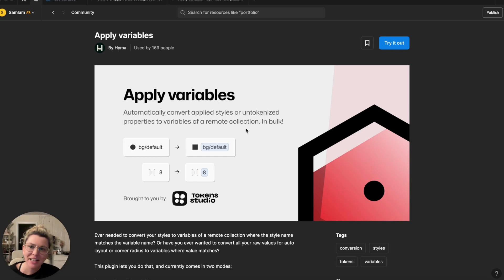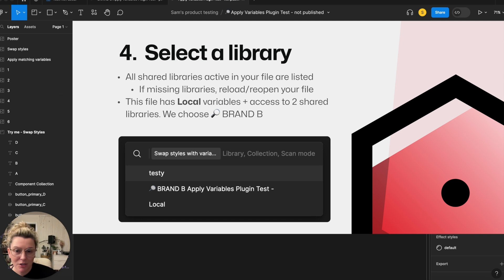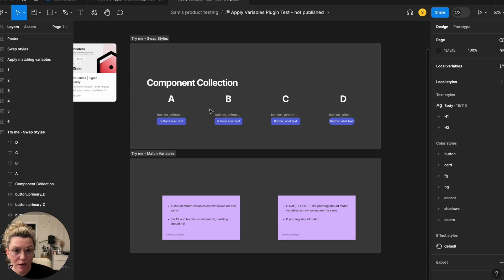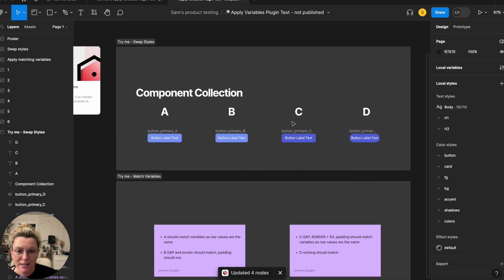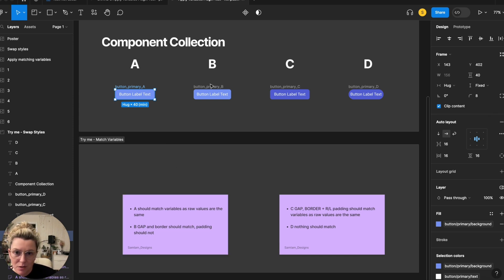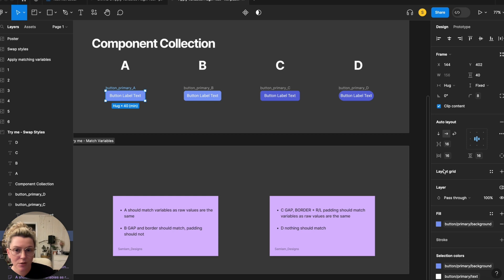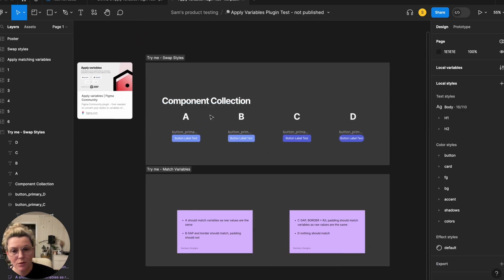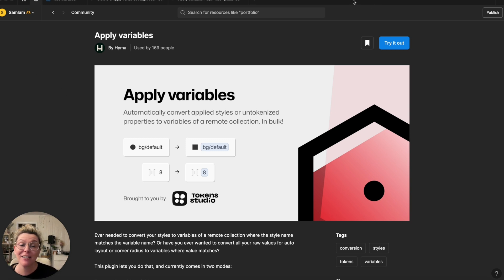Apply variables - Convert applied styles to variables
Already have your variables set up and want to bulk apply them to your work? You can swap styles with variables or apply variables that match raw number values to elements in any file with access to your variables collections!

👀 Video Topics
00:00 - Intro to Apply Variables Plugin
00:33 - Swap styles how it works
00:48 - Apply matching variables how it works
00:59 - Instructions walkthrough
01:02 - 1 Access to variables
01:18 - 2 Select elements
01:26 - 3 Run plugin
01:35 - 4 Select Library
01:41 - 5 Select collection
01:47 - 6 Where to apply variables
01:57 - How to install plugin
02:11 - Run the plugin
02:45 - Variables structure walkthrough
03:08 - Swap styles to variables explained
03:26 - Demo swap styles via plugin
04:19 - Apply matching number variables (autofix)
06:07 - Component number value walkthrough
06:57 - Command line plug-in notes
07:16 - Demo apply matching variables via plugin
07:52 - Check which variables applied
08:17 - Duplicate variable logic
09:11 - Demo non-local variable libraries
09:36 - Shared library access
09:53 - Variables mode switching
09:54 -  Multi-brand swap styles